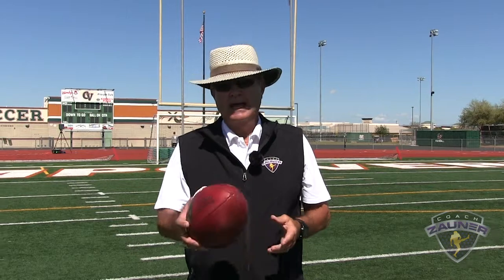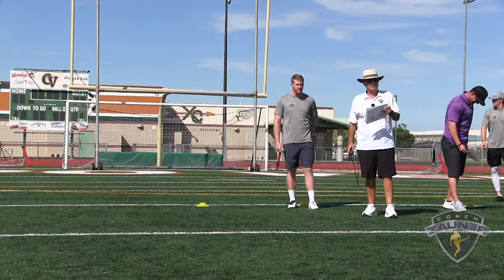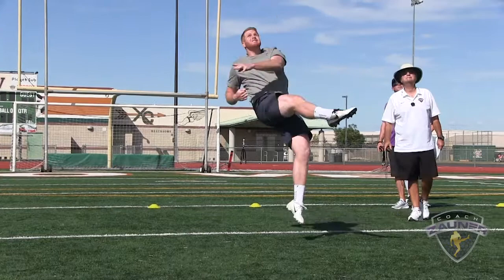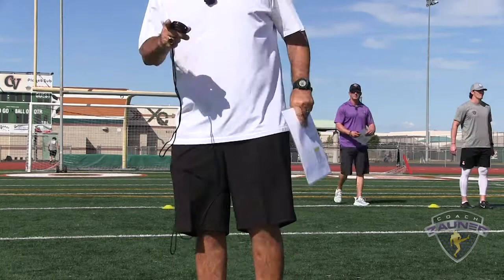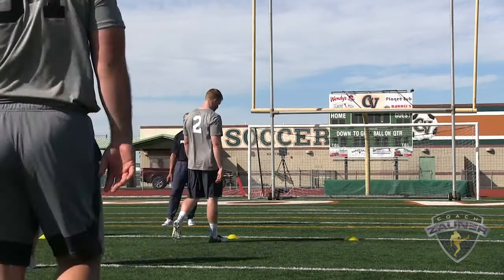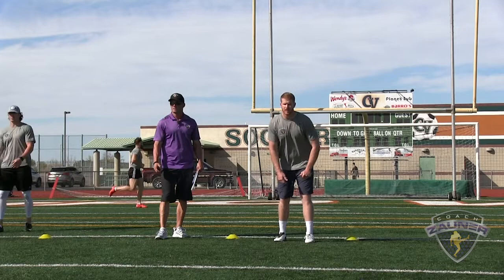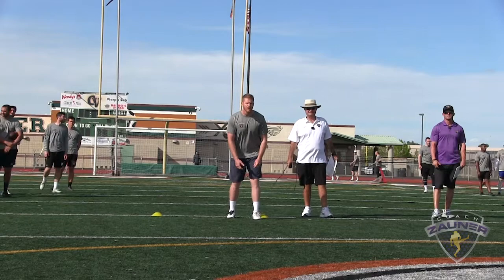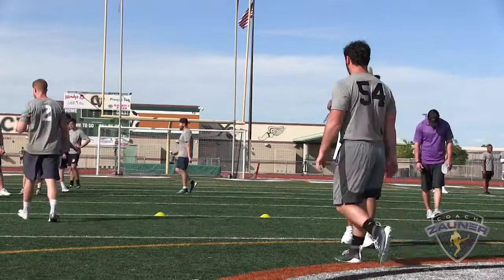Matt Darr - 2020 Zauner Free Agent Combine